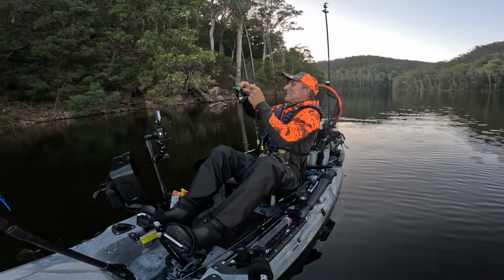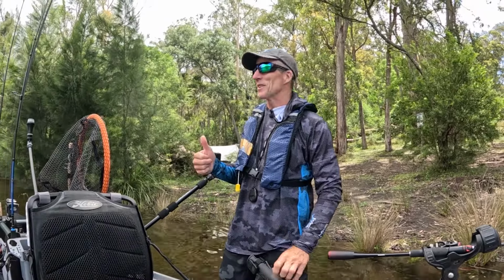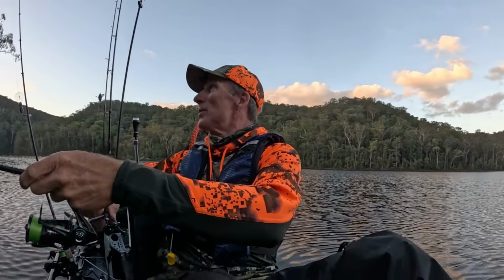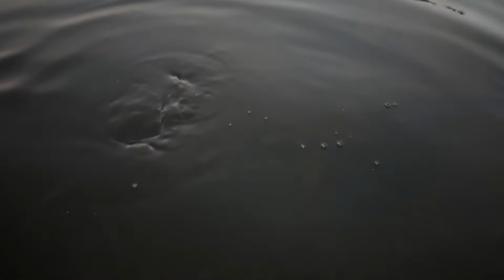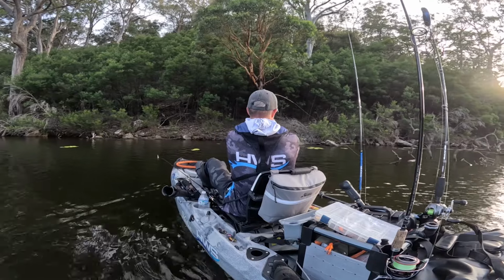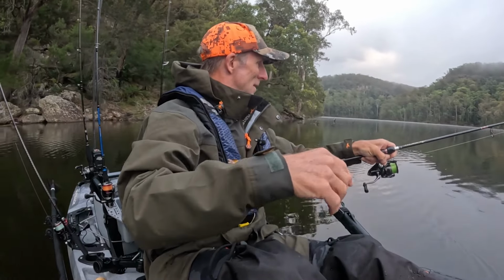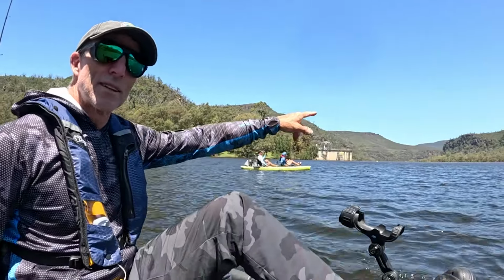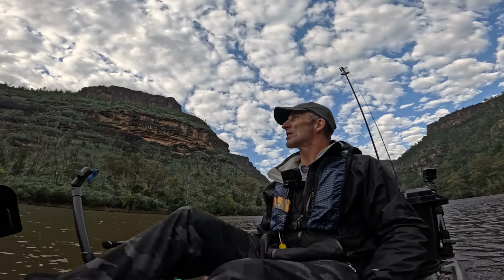Kangaroo River and Shoalhaven Gorge Kayak Camping and Fishing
I was super excited to get back down to Kangaroo Valley for another Kayak camping trip. I spent three nights on the river two of which were solo and one with my brother ET and cameraman Damon. These trips are my favourite as a part from being a keen fisherman I have grown up with many camping trips regularly over the years and many in the Kangaroo Valley area. My dads family lived in Kangaroo Valley and I have a life full of fond memories as a child in the KV house when we visited on holidays over the years. So it's in the blood and I never tire of visiting this magical place.
leading up to the trip we had some pretty scetchy weather on the East coast and so I thought this would be a good opportunity to escape it and head inland which is generally more protected.
On inspection the Kangaroo river level was up and the water was a little discoloured but not to the point of aborting the trip.
Day one began after setting up my Hobie Outback and loading it with all the gear needed for an extended trip on the river for 3 nights. Its amazing what the hobie kayaks can carry and the Outback handled the load well.
Its no secret that the middle of the day can be a bit slow fishing due to the direct sunlight overhead and the fact that Bass are generally dawn and dusk feeders so you need to be prepared to grind if you are still keen to fish.
After setting up my camp and offloading all the gear I headed out to chase Aussie Bass on hard body divers and surface lures. The bycatch down here are Carp which are a noxious species which were introduced to Australia and are found in just about all fresh water areas now. These fish destroy the habitat, compete for food with our native Bass and also eat Bass fingerlings. Carp need to be removed from the system and I dispatch all Carp that I catch to do my little bit to remove them from the system. They do fight hard and can be quiet large but I would always prefer catching and releasing Bass then landing Carp.
On this trip I found the dawn and dusk outings produced the most fish and there were a few Carp caught as well and a few that escaped.
The biggest Bass caught on the trip was 38cm which were great fish and healthy looking, but I did not crack the 40cm size.
I was using my Shimano rods and reels for this trip. Zodius 2-4kg rod, Anarchy 2-4kg rod, Terez 5-10kg Rod and a Shimano baitcster 2-4kg with a Metanium reel. Shimano Vanford 2500 reels spooled with Kairiki plus 3kg braid and a variety of leaders up to 10lb.

A few big carp did manage to get me in the timber but thats all part of the game.
back at camp there were a few local Monitor lizards cruising the campsite and it was important to keep all food and scraps in sealed boxes to avoid the chance of them getting into it. They were no scared and approached right up to you. One even climbed up on my Hobie as it was attracted by the fish scales in the net.
At night they mostly stayed away but there is always plenty of wildlife fossicking around the camp which when solo camping keeps you a bit more alert and robs you of some sleep.
My brother arrived the next morning and we fished the middle of the day and reset for an afternoon/night session. We landed a few nice Bass but it was a little quiet.
The next morning also produced some nice fish and after the midday session we packed up and decided to paddle down the the Shoalhaven Gorge to see what it was like.
This was the first time we had ventured West of Tallow dam and well WOW!!! The Gorge is absolutely outstanding and we were in ore of this magical place. We did notice a distinct difference in the water clarity between both rivers. The Kangaroo River was quiet clean but the Shoalhaven end was much dirtier as it likely had more rain filtering into it in recent days. We did not really fish down there but were happy to view the beautiful country.
We found this great little camping spot a few km's down and set up camp before a sun shower came down. It was a brilliant place to camp and the Hobie Outback was power poled down right in front of the spot.
We got a fire going and had a nice cook up before my brother and cameraman left in the late afternoon.
I spent the late afternoon sitting back looking out to the sun setting on the escarpment and it was outstanding to say the least.
I jumped into my sleeping bag about 9pm and slept like a baby after a huge day. In the morning I left early for home but am keen to do further trips in this beautiful wonderland.